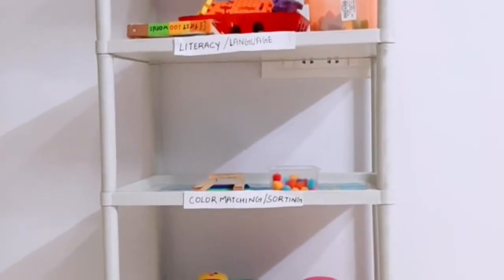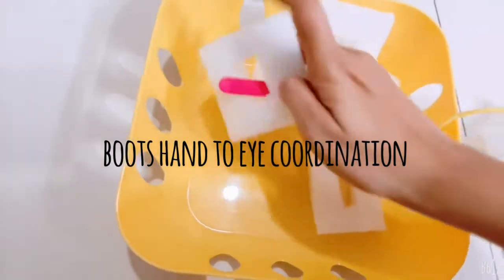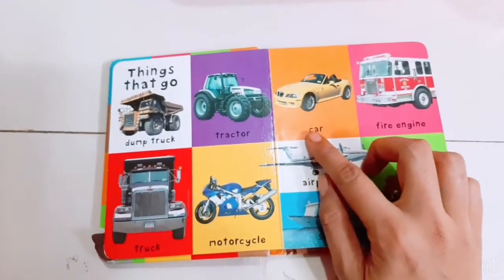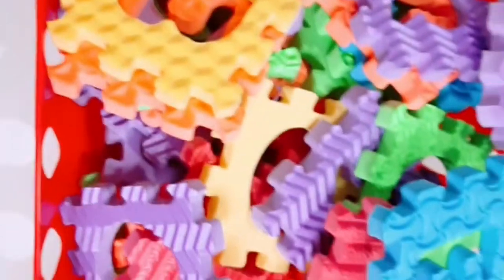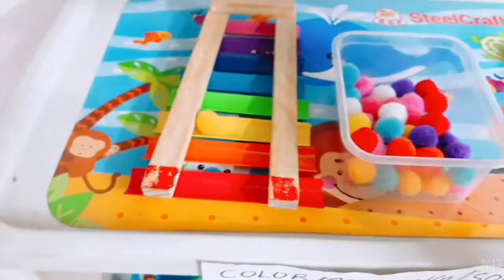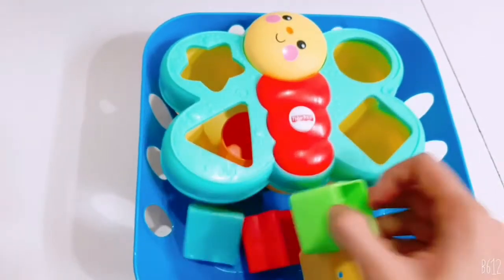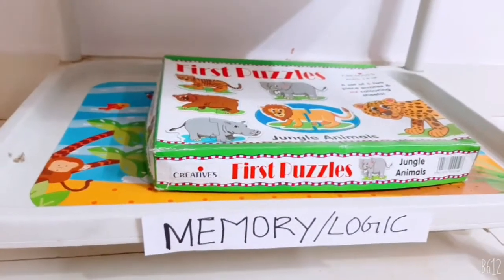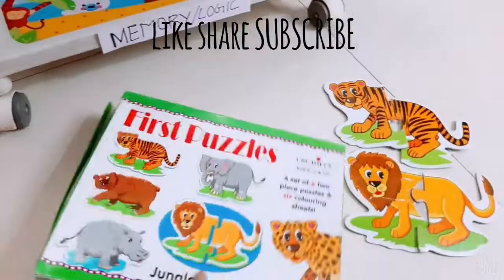Montessori inspired shelf series-2 | kids learning | preschool activities for kids in LOCKDOWN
Hey people,

This is a new *Montessori inspired shelf series-2* program. It includes *five categories* which are educational and important for the overall development of your kid.

This video includes super fun,engaging and educational activities to keep your kids/toddlers busy. Try out these activities and your kids will love every bit of it.
I have also demonstrated Prahaan doing these activities.

P.S. - Instead of making your child learn these basics from books, try doing these hands on activities.

If you've liked watching this video, Please give a big thumps up.

Creative's First Puzzles - Jungle Animals, Multi Color

Link for SHAPE Sorting butterfly toy by FISHER-PRICE